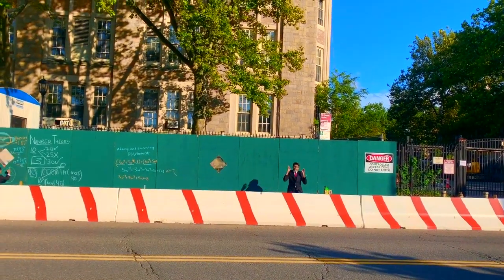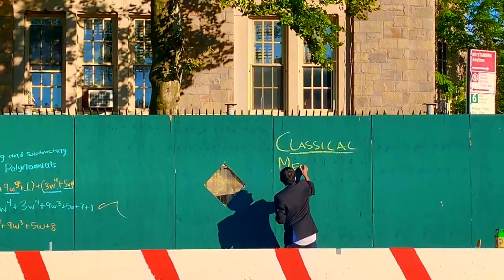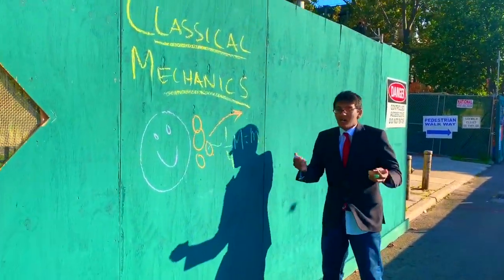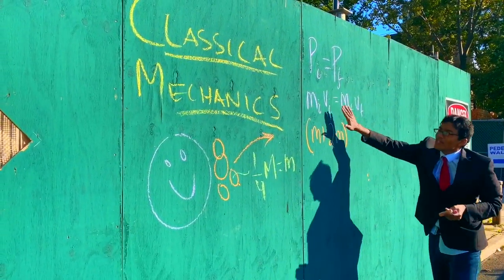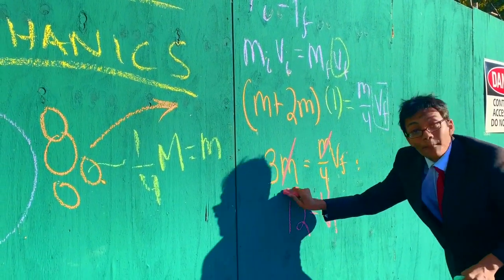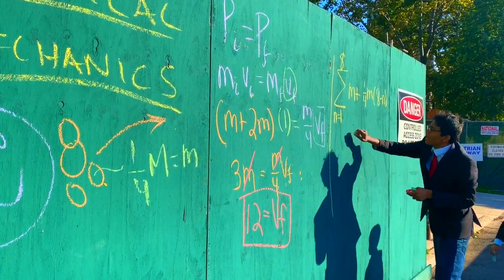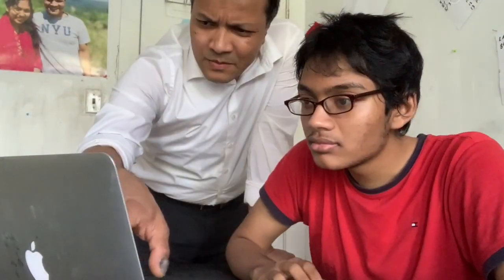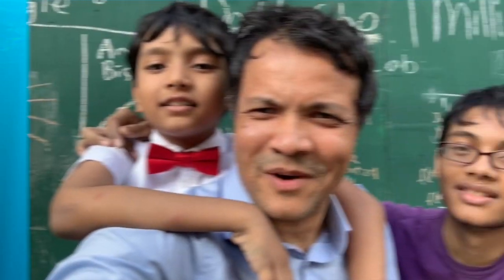#7.2 | Throwing Rocks | Daily Challenge | Math4Bronx | Chalk War | Brilliant